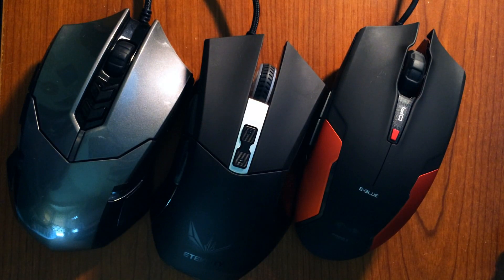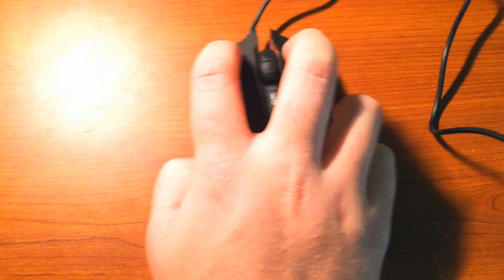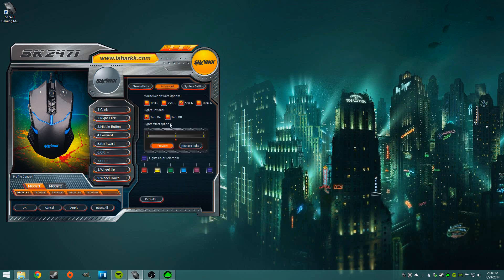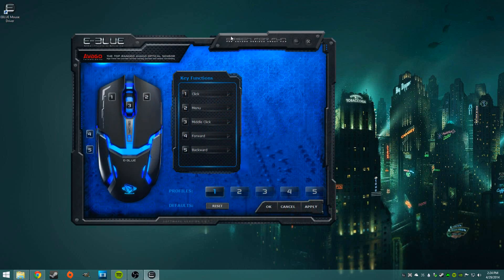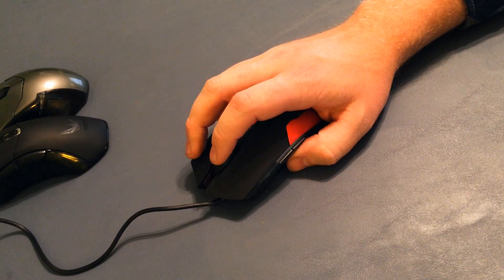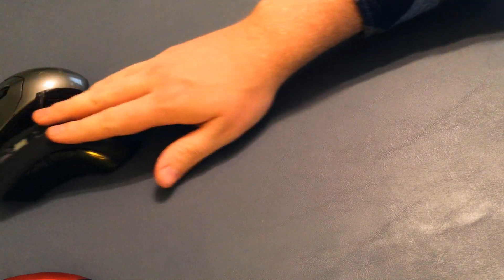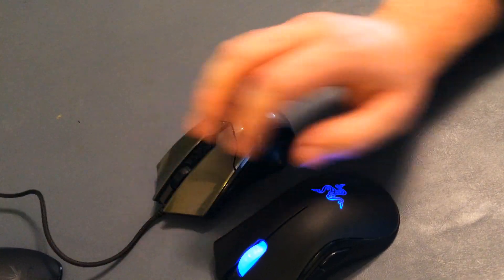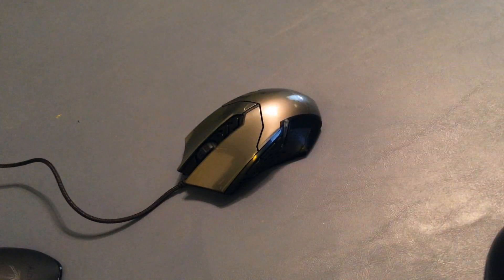Budget Mouse Shootout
Let me know if you have any other questions!  I tried to make this review short (I could have spent 30 minutes going over every little feature) but I figured it would be easier to field your questions as they come in.

-Eventful (Tim)